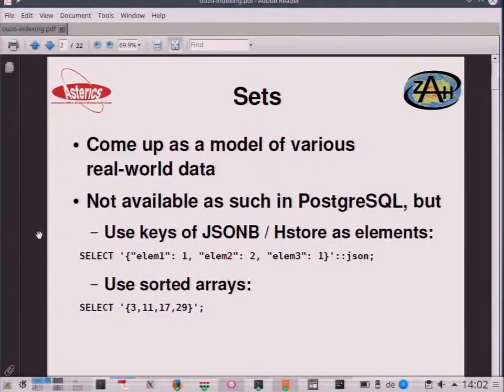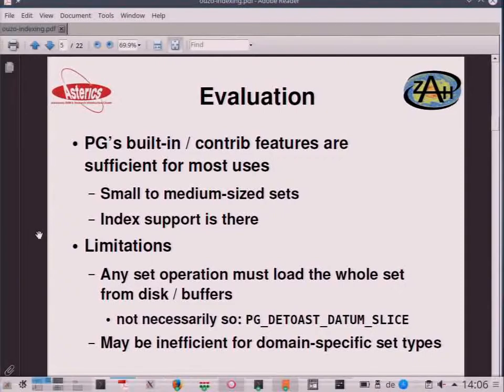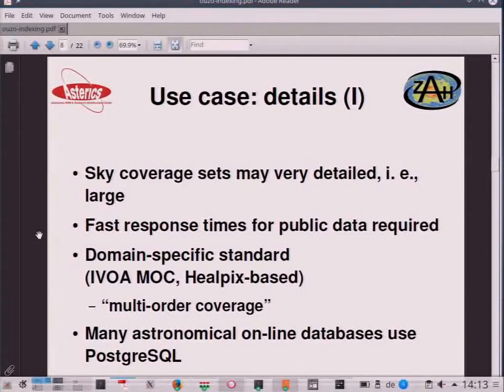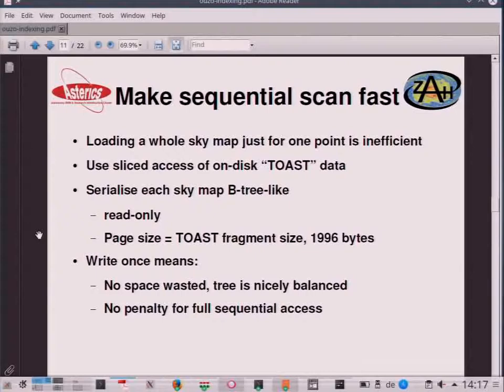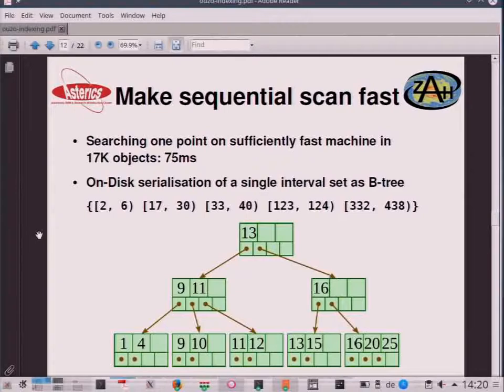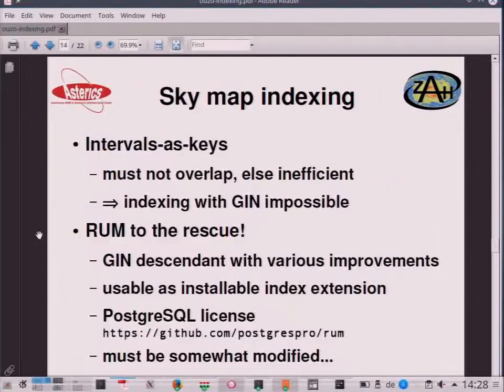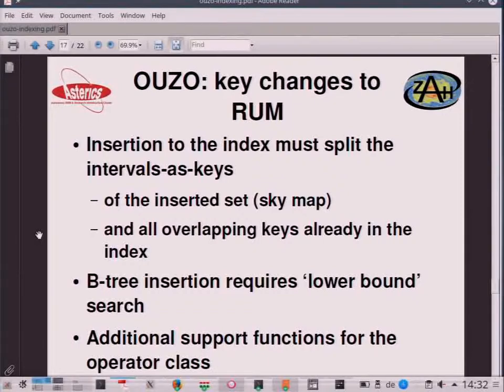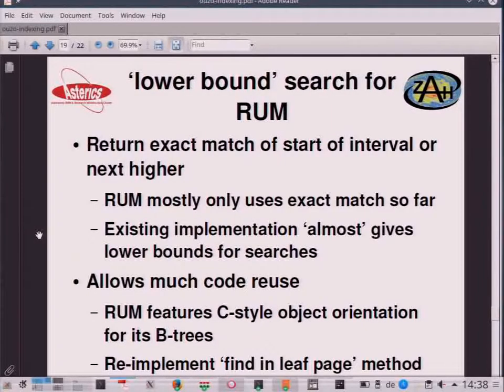Markus Nullmeier: OUZO for indexing sets - PGCon 2017